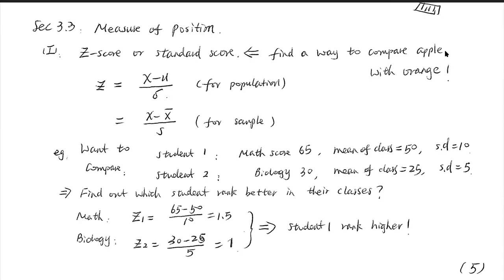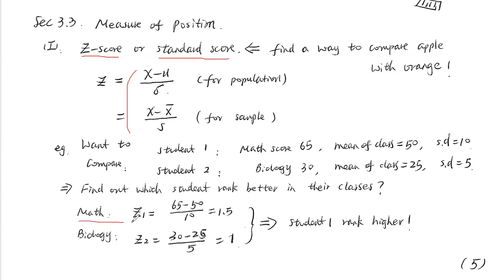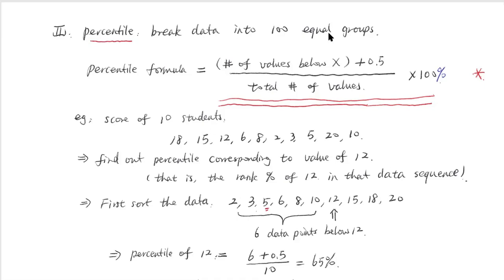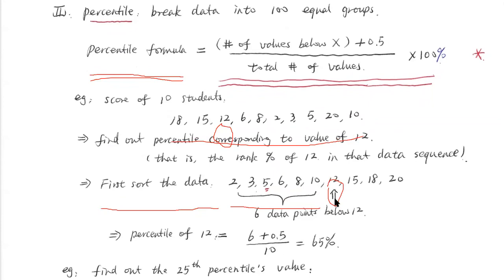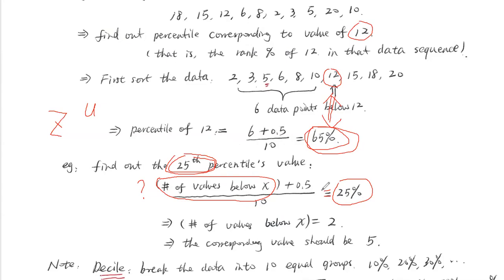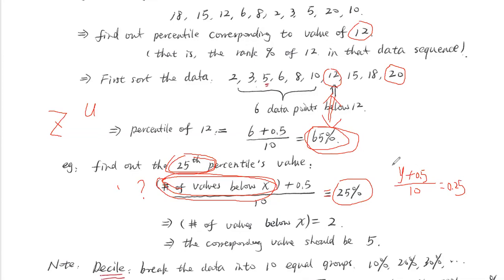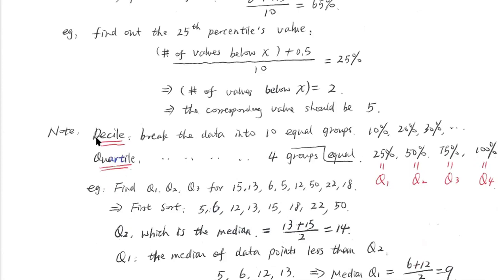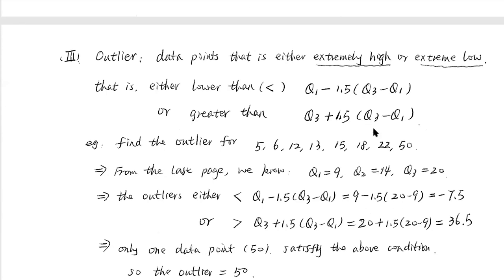Lecture 3 3 measure of position z standard score